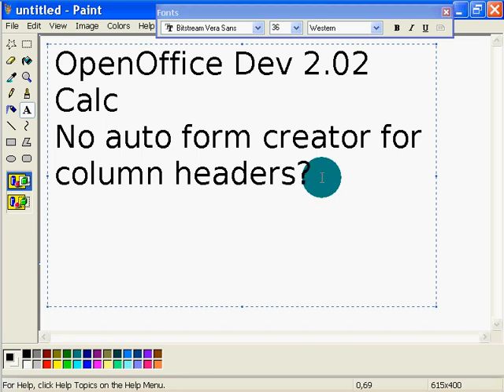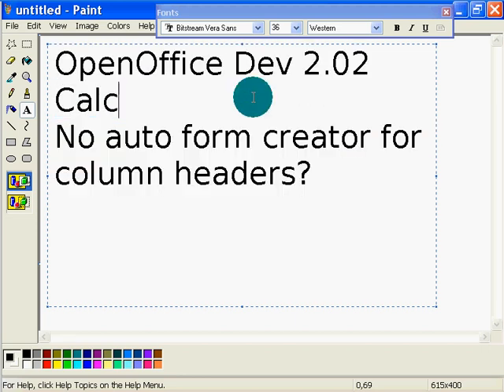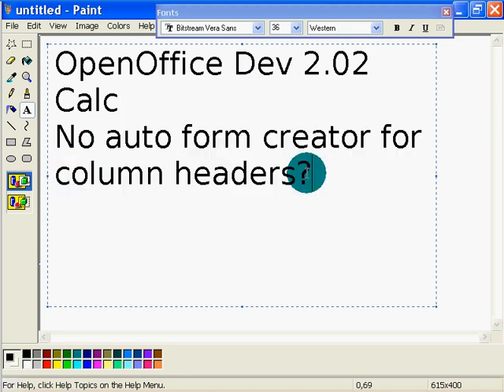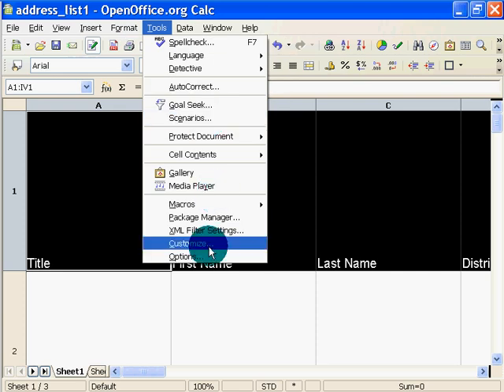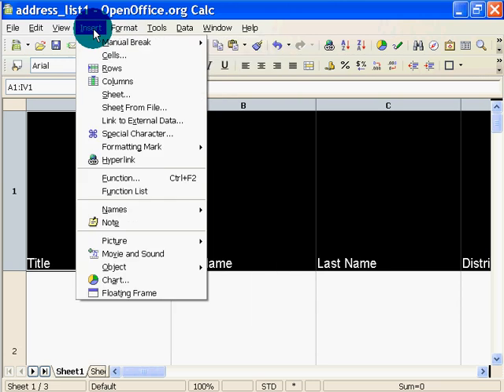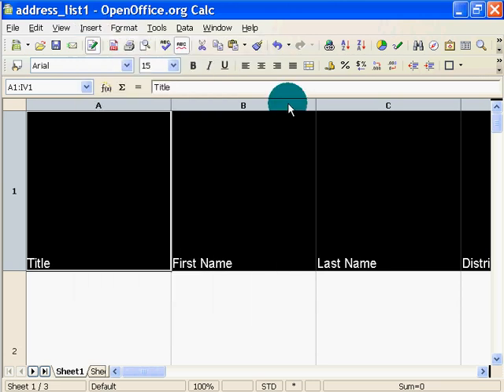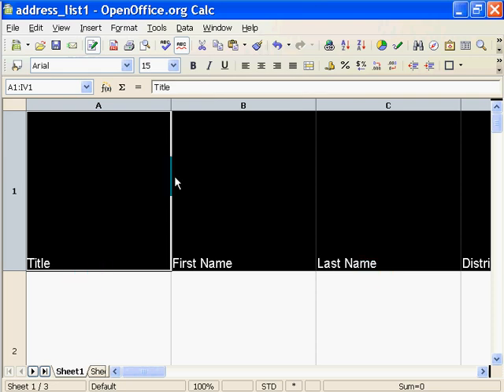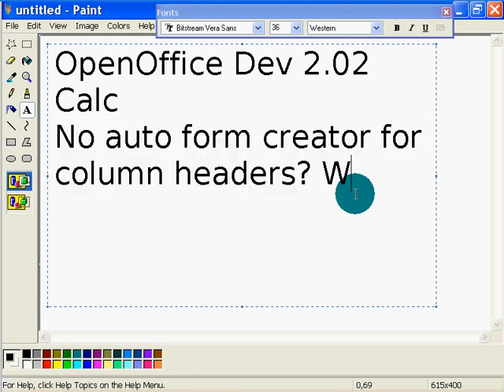Open Office Calc Where is the Auto Form Creator?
Why Screencasting

"Everyone" knows that the future is digital... so why fight it?! Teachers! Demand more training and digital teaching tools! Case in point, more and more universities are pushing content on line but few primary and secondary teachers know how to leverage their lessons to span the planet. Yes, the question of why a teacher should be recording their lessons is as easy as answering why teachers have lesson plans: to know where they've been and where they are going. Without more use of tools that foster auto-didactic tendancies in our students we will get more 'sheeple' than people.
+ Help them help us! Show them how to screencast!

If teachers are not assigning digital deliverables then students will be less prepared to work in the digital economy...

Often teachers are not trained... screencasts to the rescue!

Teachers need more support for electronic products in class. Far too many teachers lack computing skills... they are transferring that lack on to students... If it wasn't true there would be a lot more teachers putting their own networks together...

link Hardware is free for the asking in the developed world.